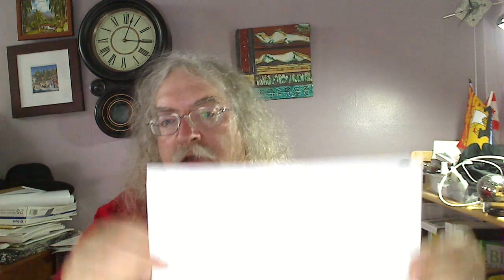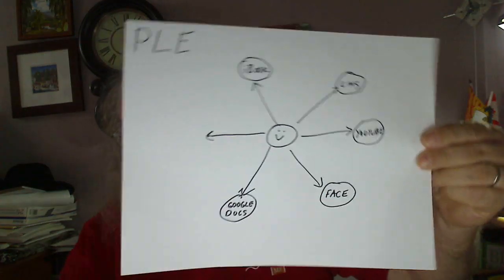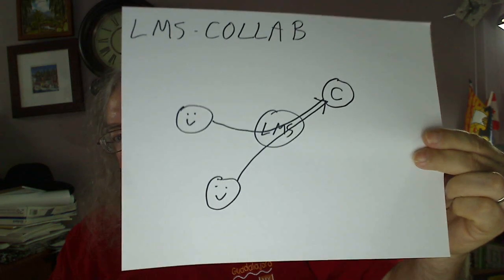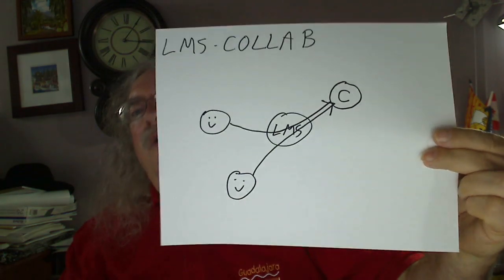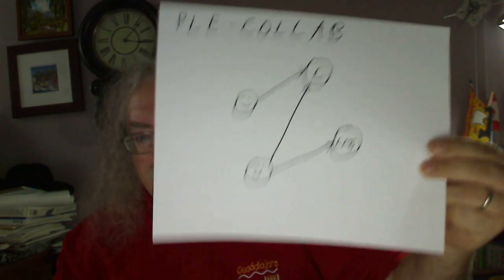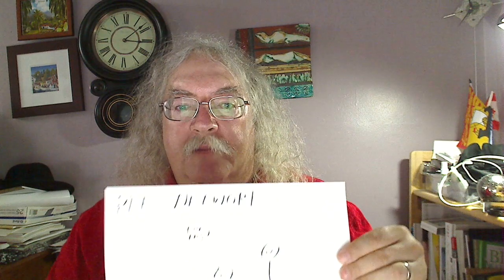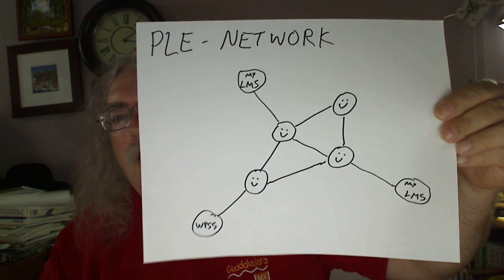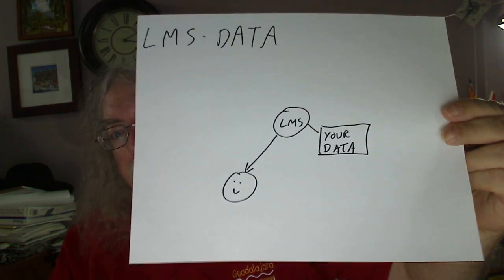LMS vs PLE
I outline the major differences between an LMS and a PLE in this 9 minute video.